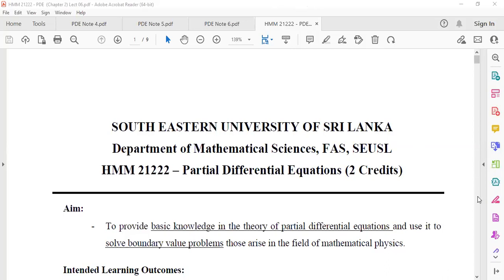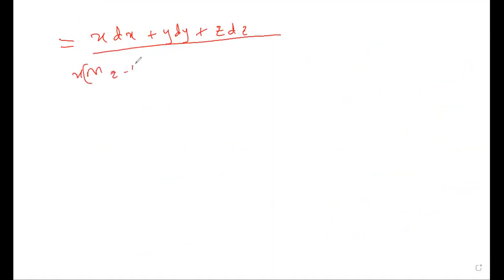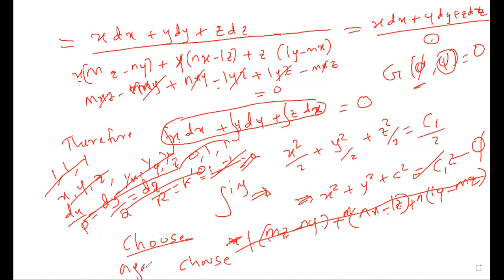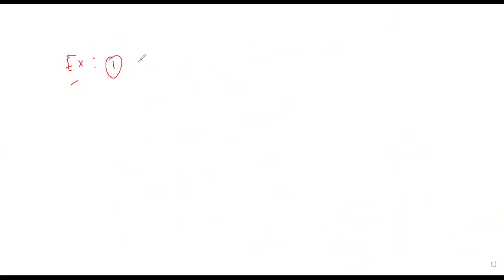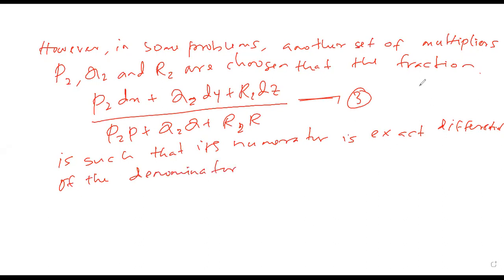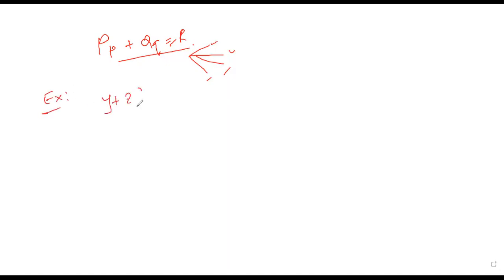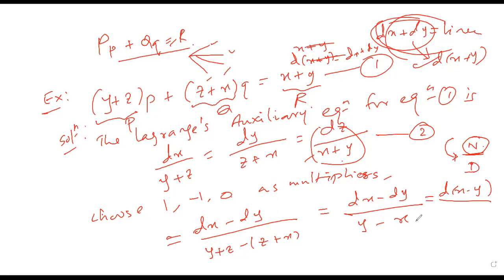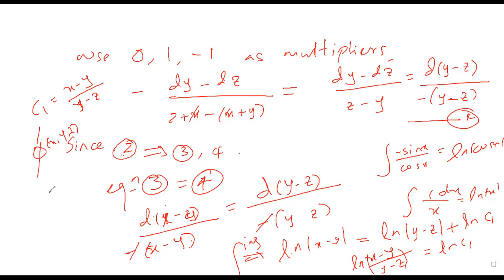PDE - Lect 06 (1)